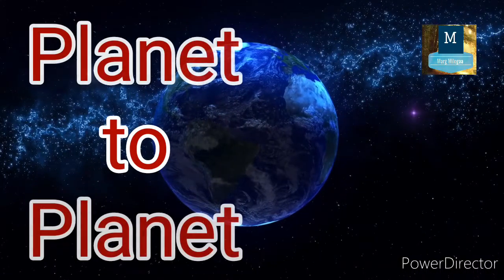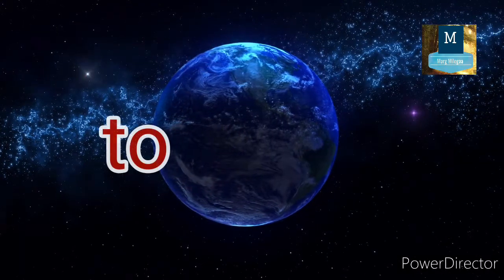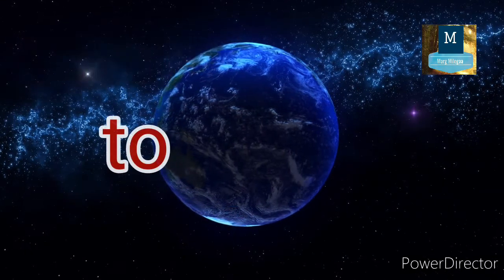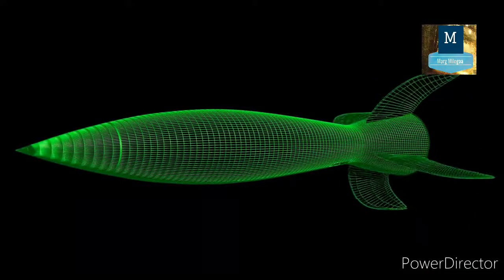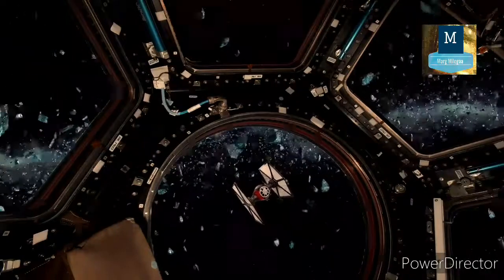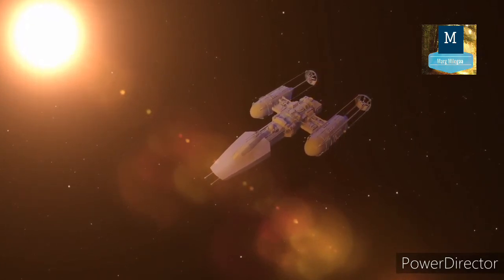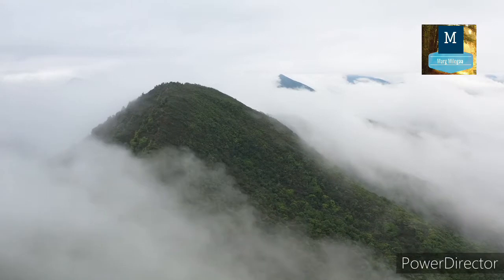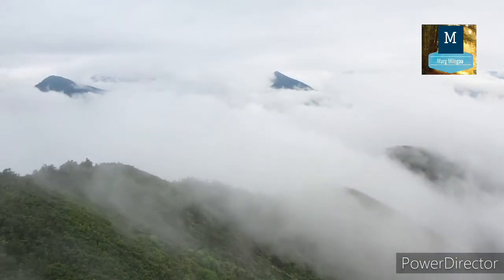Planet to Planet (Love story of Mars and Venus )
Planet to Planet is a love story of Mars and Venus